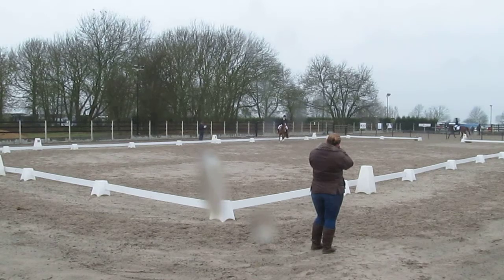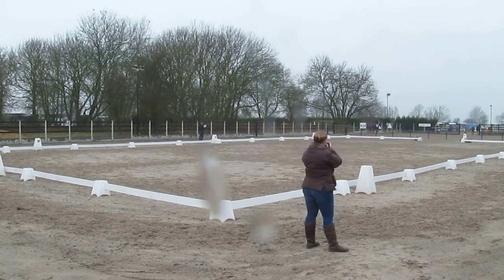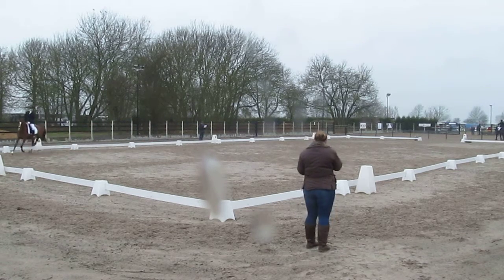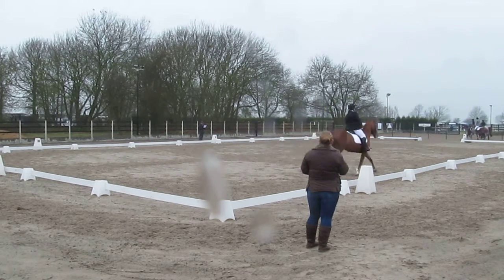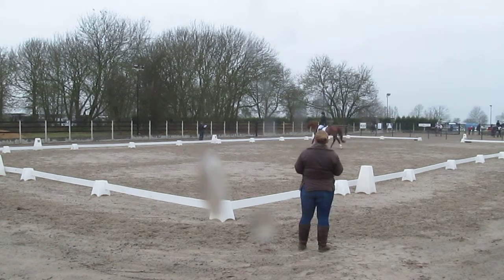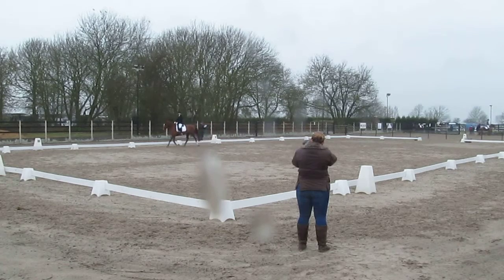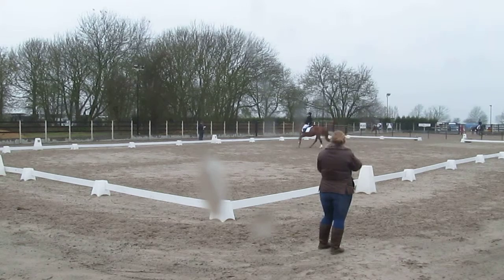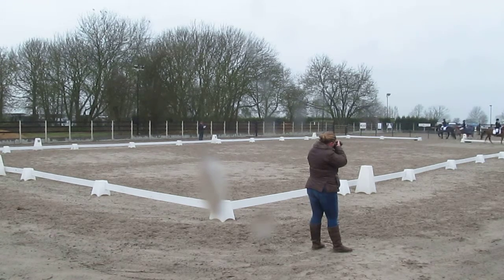Grey Fern Park Equestrian Prelim 14 12.03.17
My prelim championship test!